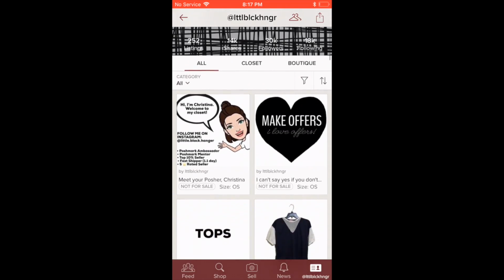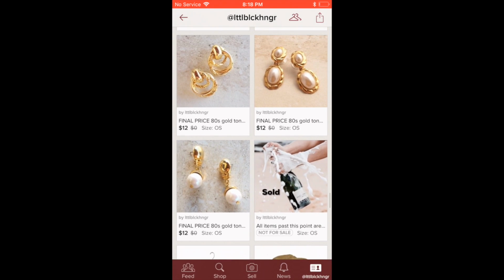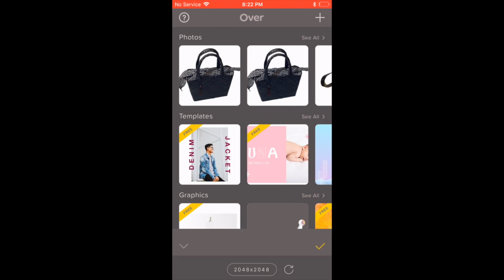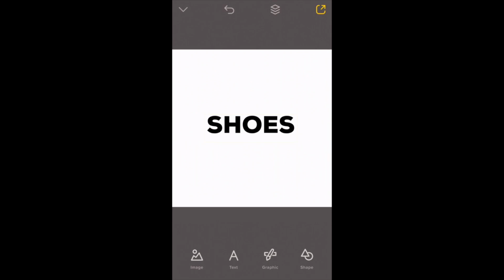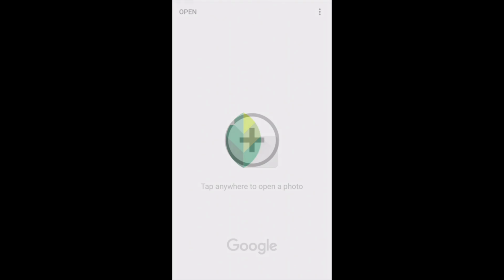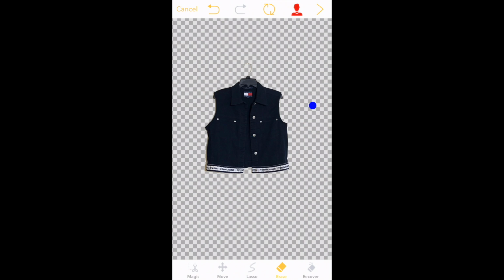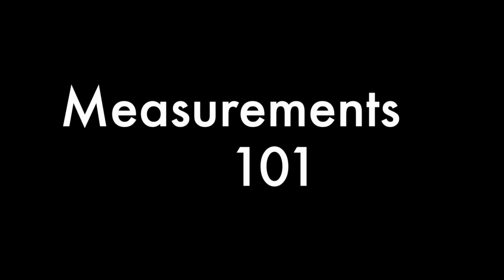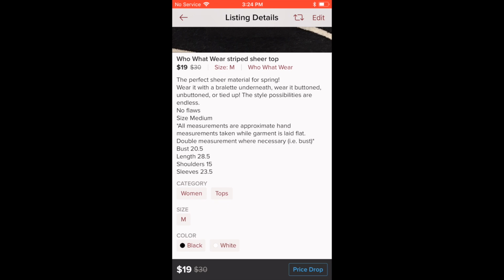POSHMARK 101: THE BASICS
In this video, you'll learn how to edit cover photos, how to organize your closet, how to make divider cards for your closet, how to measure, and MORE!